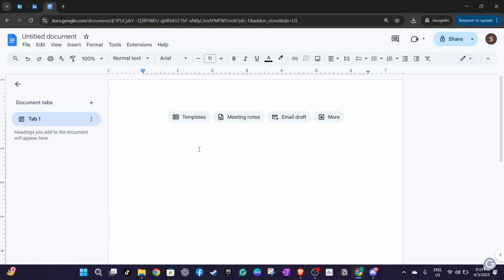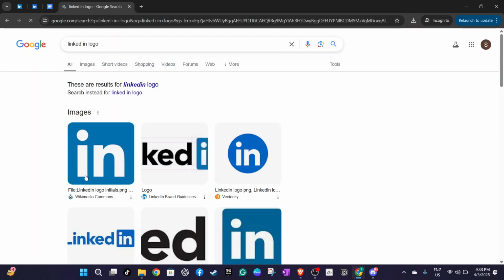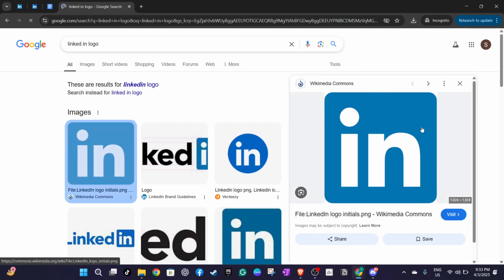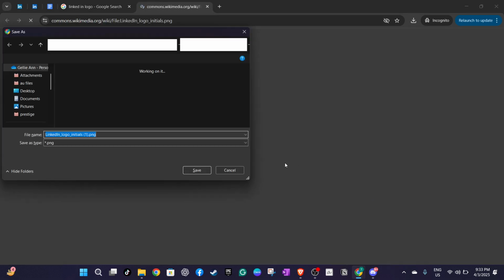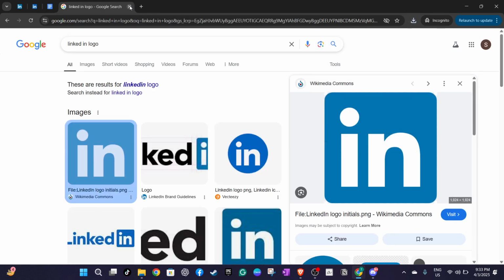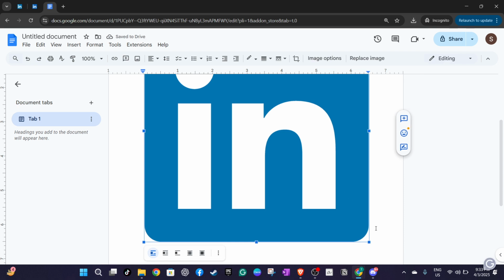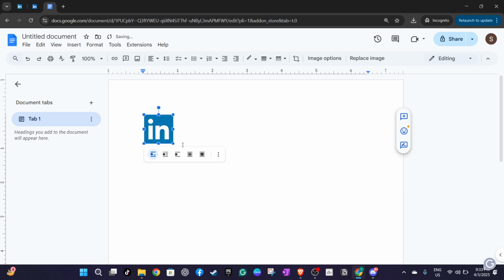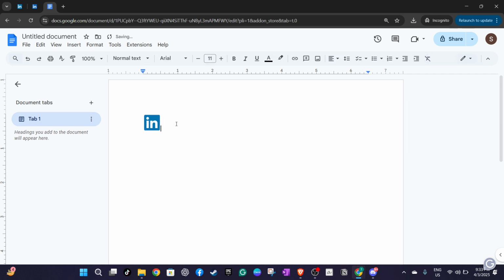How to Insert LinkedIn Logo in Google Docs [2025 Full Guide]